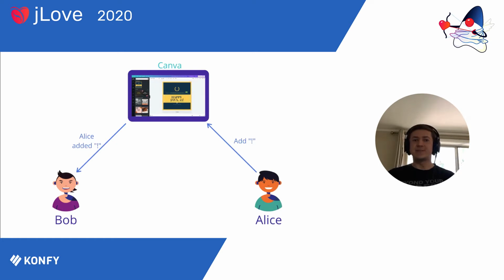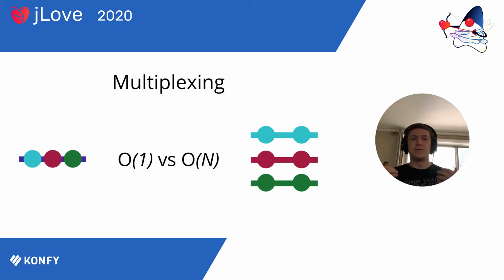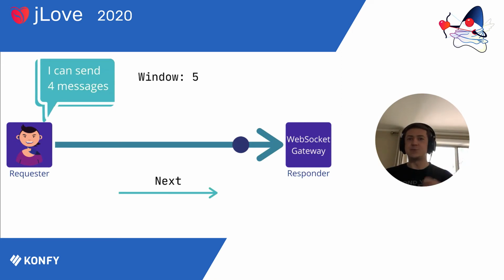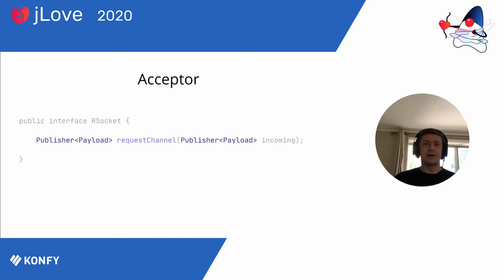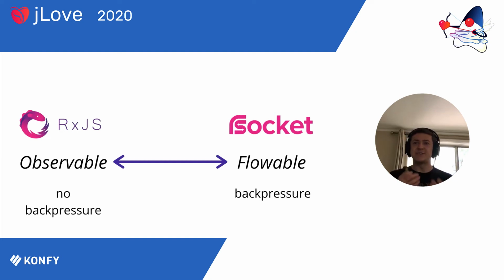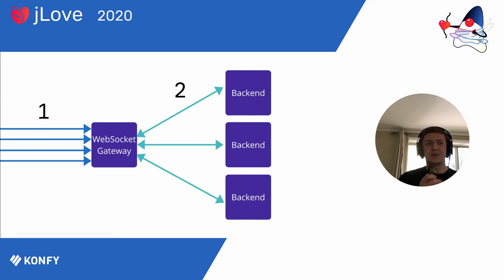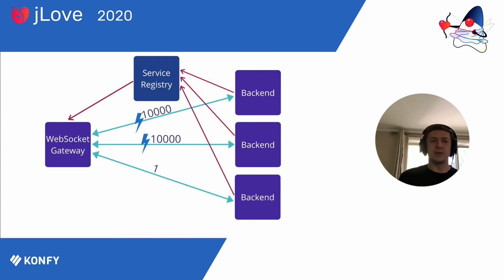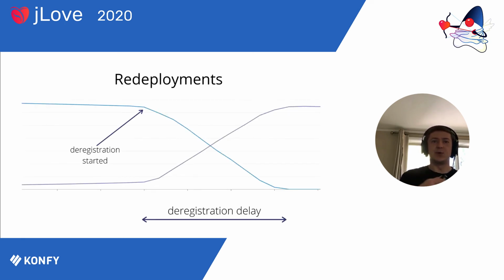Sergey Tselovalnikov - Enabling real time collaboration with RSocket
Most of the client-server interactions can be expressed with the request-response paradigm, which maps pretty well to HTTP. However, once users start interacting with each other, the request-response paradigm hits its limits as users need to see each other's actions as soon as possible.

This leads to the situation where the backends have to push data to the clients before it's requested. Building such a system is difficult when the number of clients is large since every such a client needs to maintain a connection to the backend. At Canva, we enabled our users to collaborate with each other by introducing services that support bidirectional streaming with RSocket. The talk walks over the challenges that we faced building these services, and the solutions we came up with.

Join the next jLove conference on June 25th!